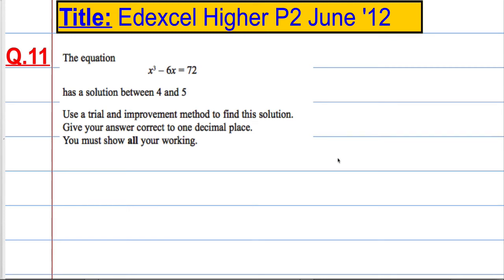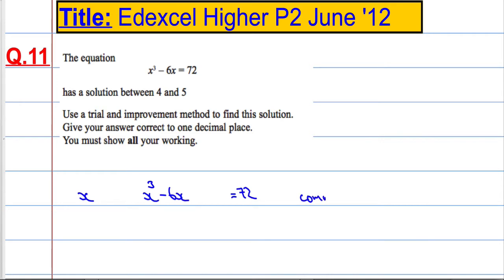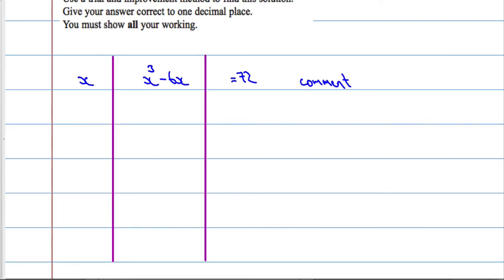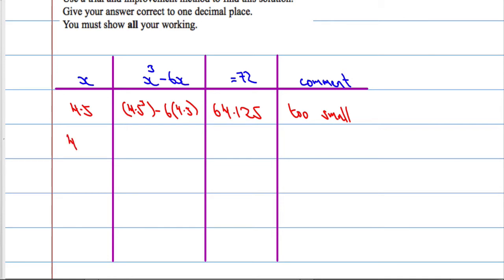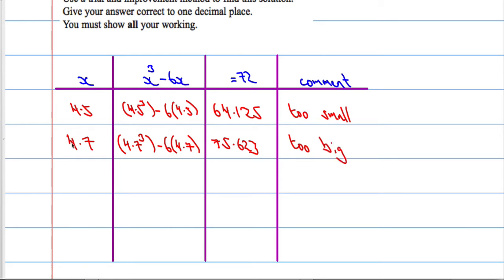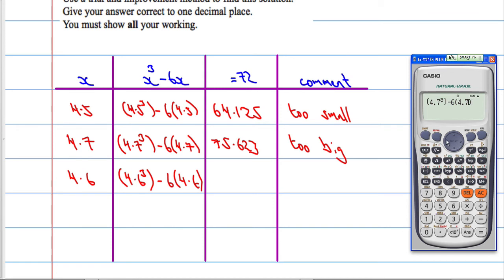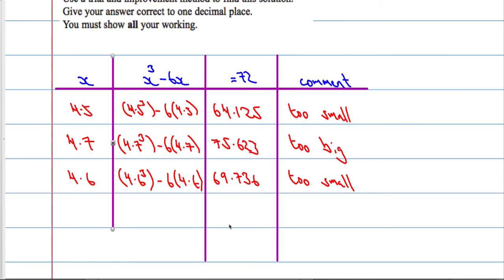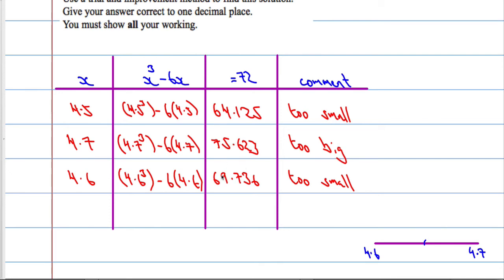Edexcel Higher P2 June 2012 Q11